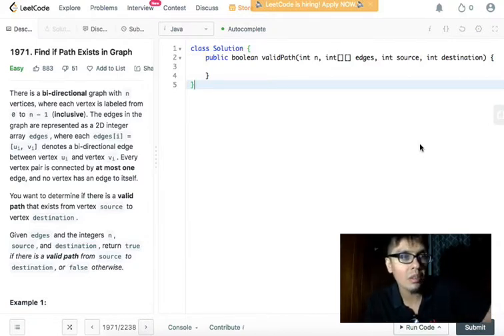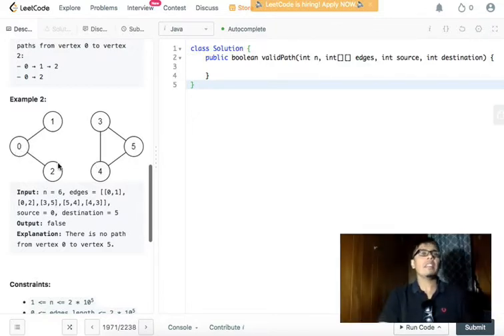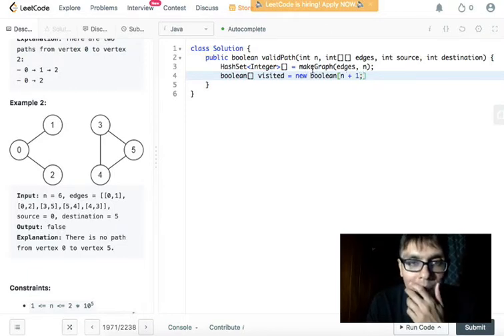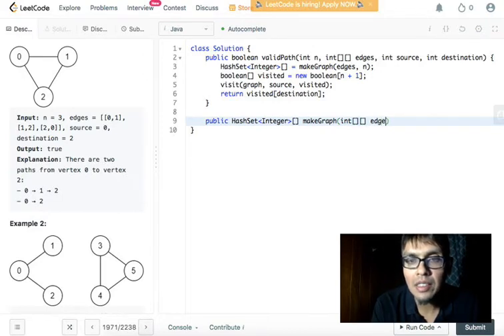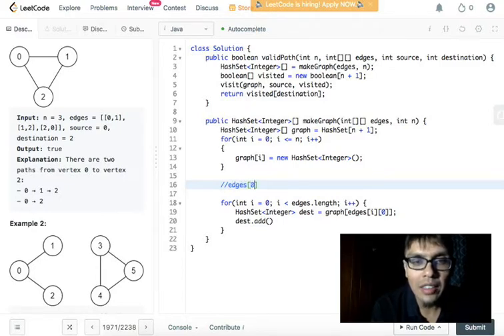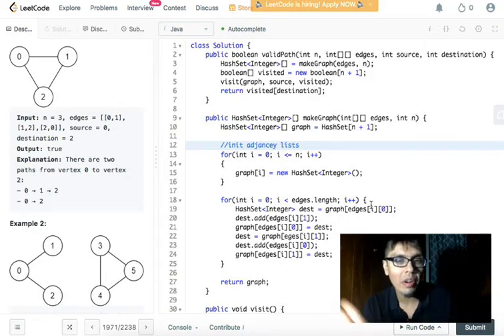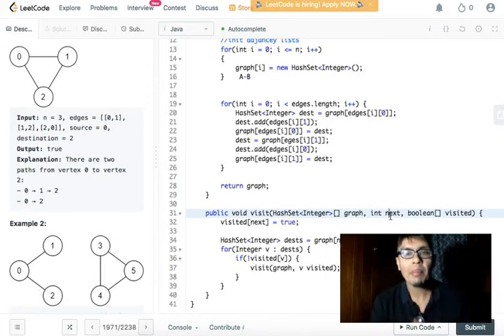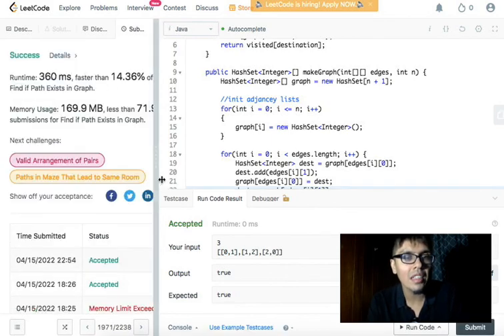Leetcode 1971 - Find if Path Exists in Graph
Now we're getting serious with our data structures.   Well somewhat!

Tonight I do a graph problem, albeit a simple one with a magic little technique called DFS.   Note I'm not doing the most optimized version of this solution, but will at some point in the future.